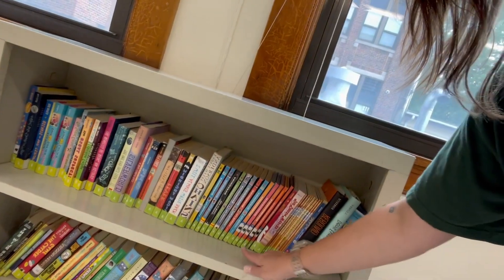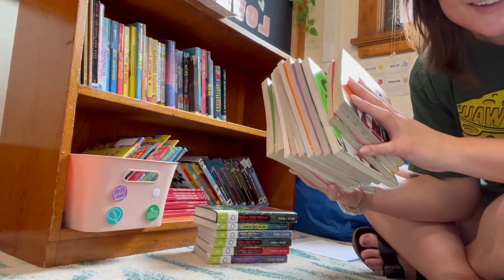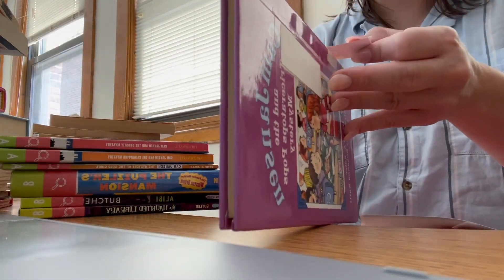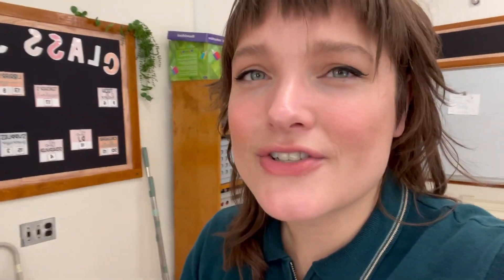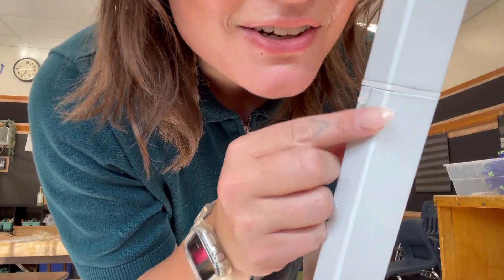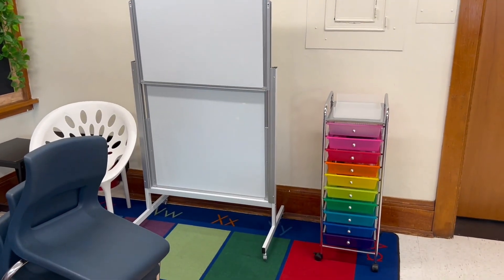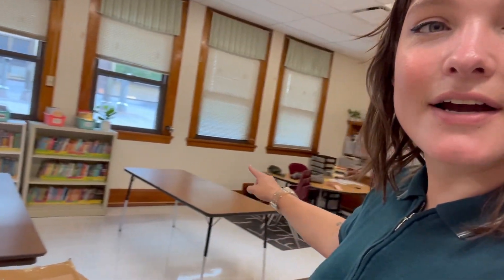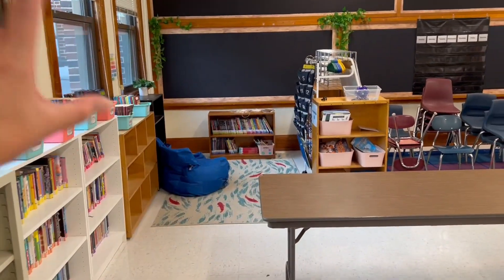CLASSROOM SETUP 2023 || 5th grade teacher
Hi! I'm an elementary school teacher setting up her classroom for the new year. This is my second year in my fifth grade classroom at this school, and I'm excited to add on to what I built last year. Watch me get ready for the 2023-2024 school year!